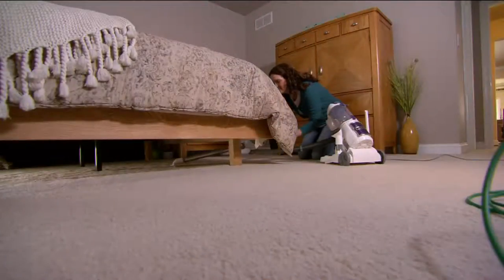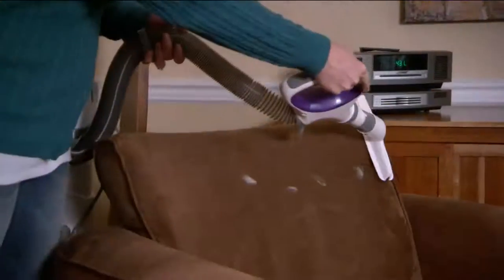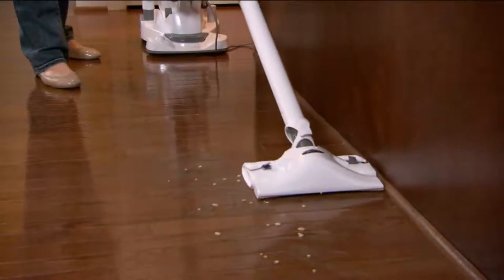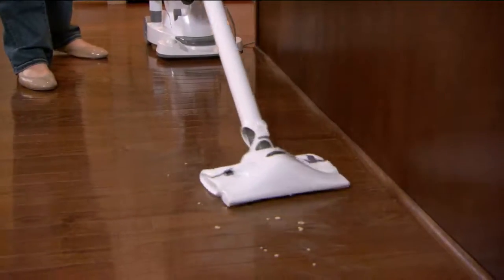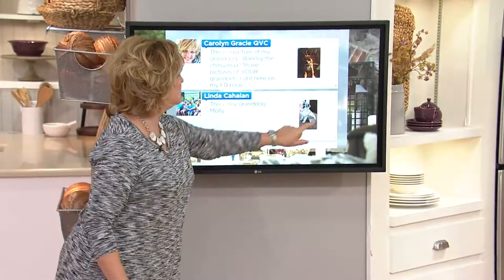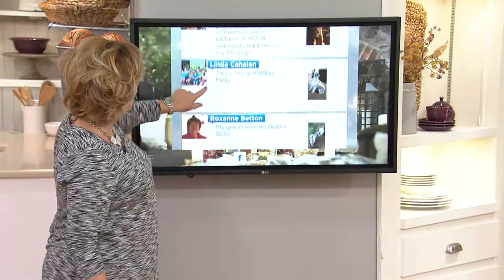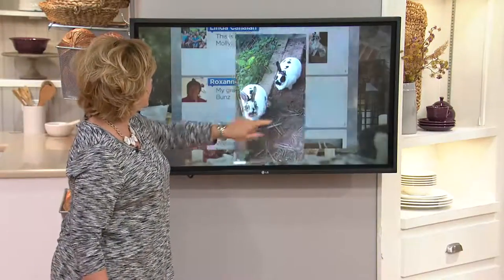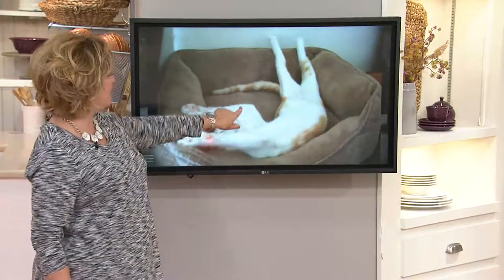Shark Rotator Pro Performance Lightweight Lift-Away 3in1 Upright Vacuum with Dan Hughes